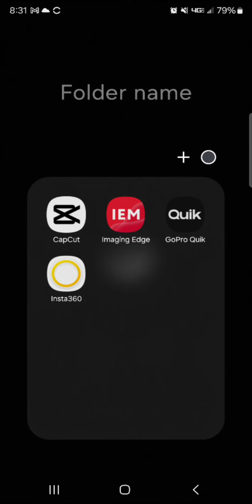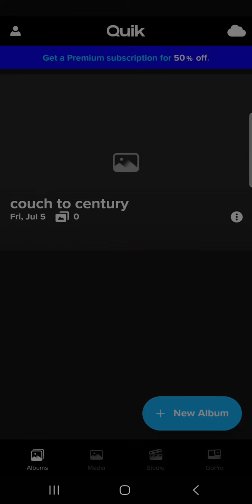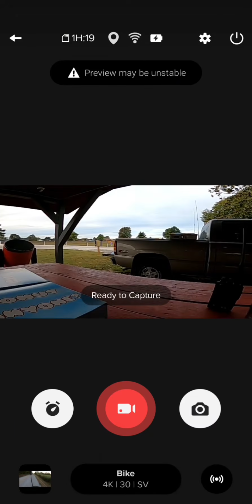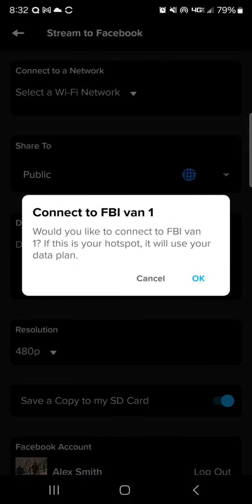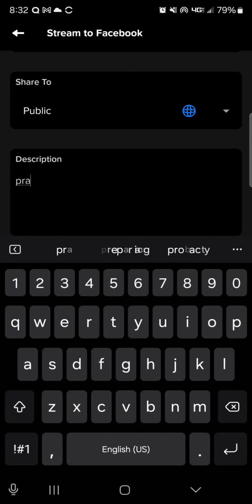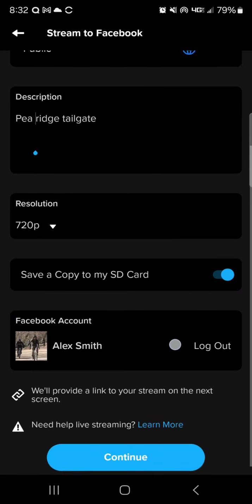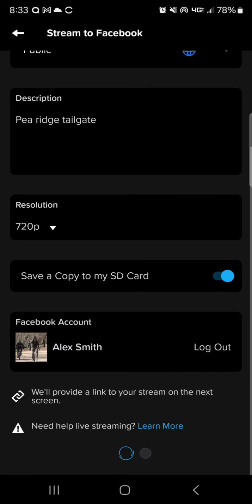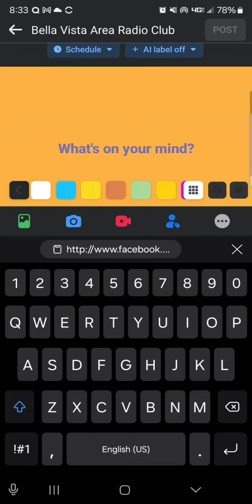How to go live with a gopro in the quik app